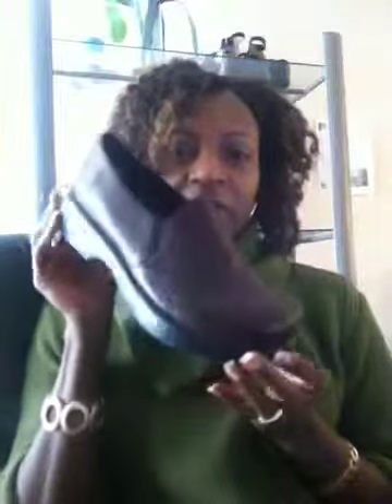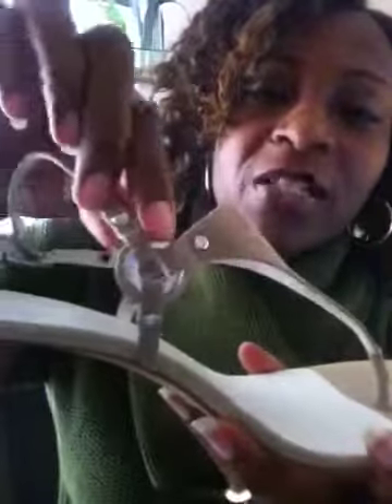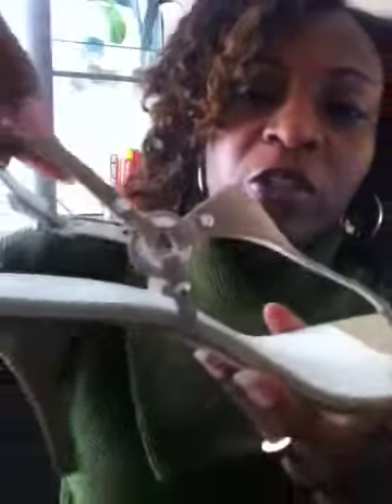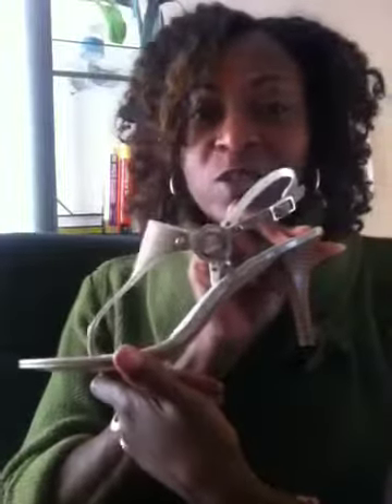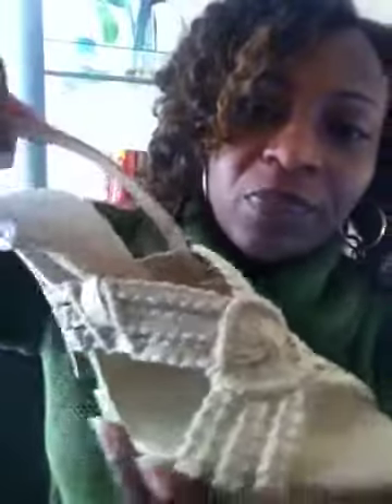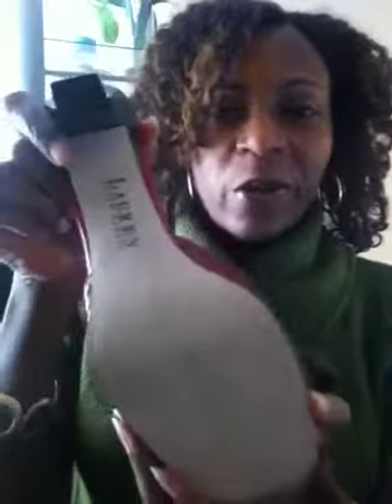What's in MangosCloset?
Let's take a peek inside MangosCloset :) There's a clearance going on right now to get ready for the spring and new inventory. I will share with you some of the items that I have available so come and check us out.
My ebay store Get the eBook: 25 Hot Shoe Brands to Flip